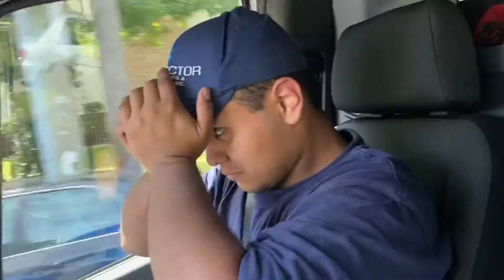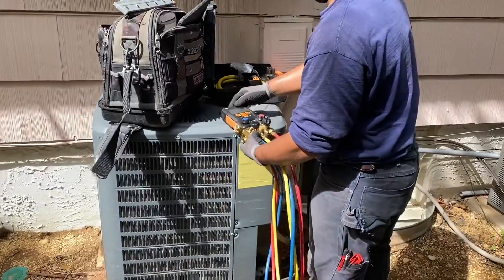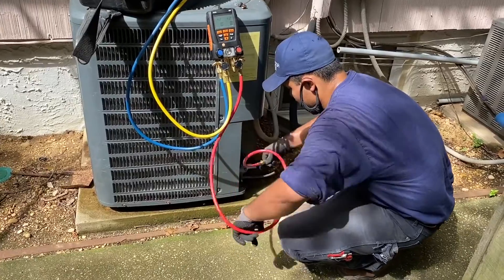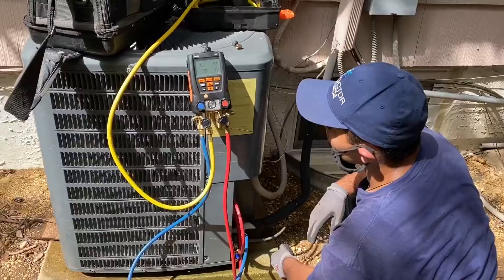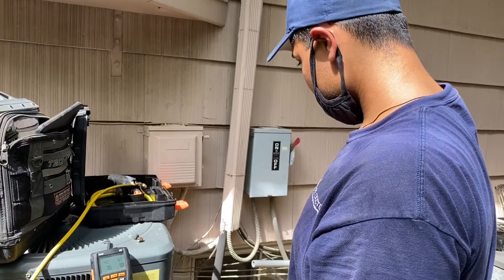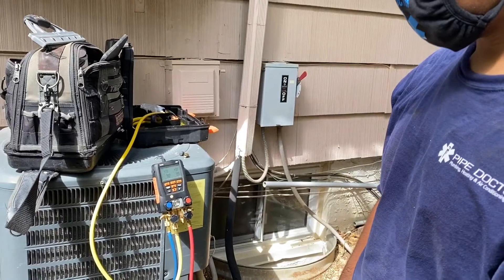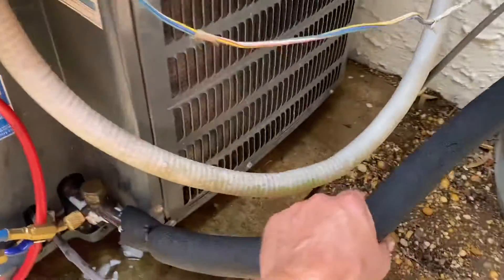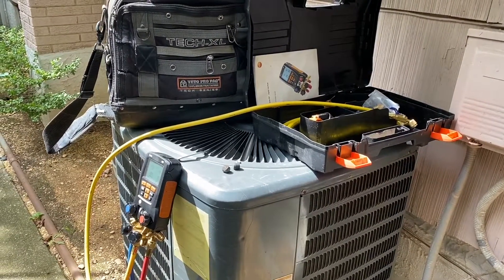Central AC Not Cooling - Undercharged System! Can Kelvin Diagnose?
Yes he can!! We are LEARNING